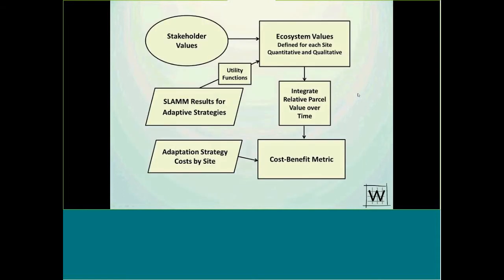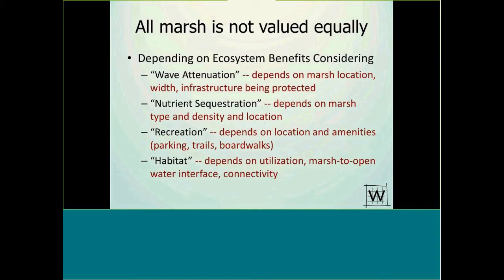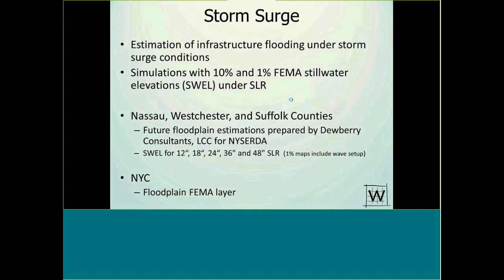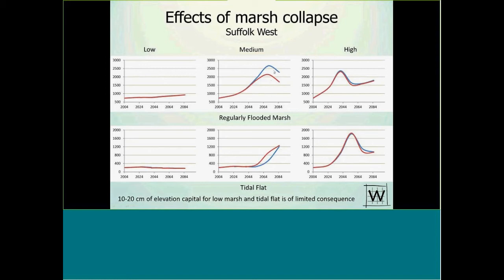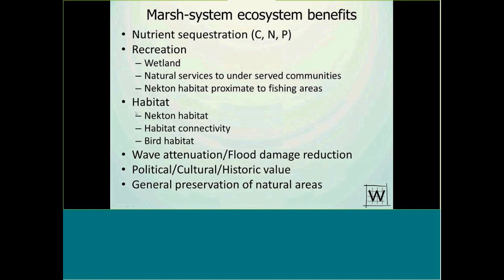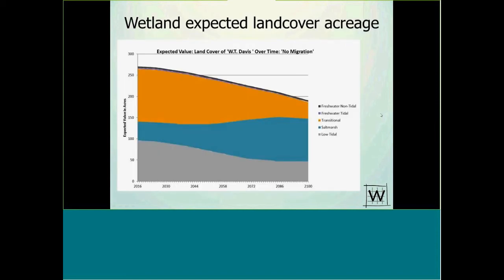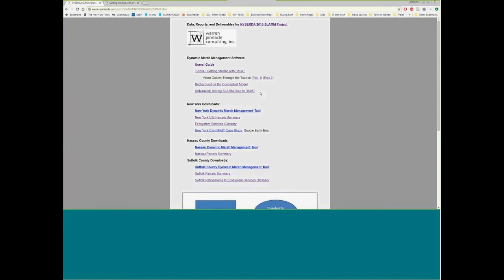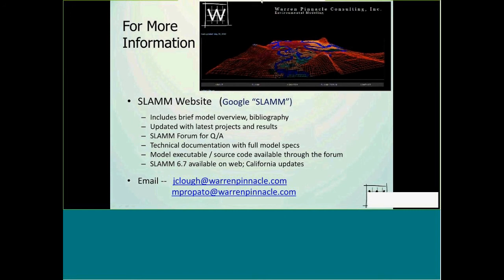SLAMM Marsh Management Tool webinar 2017 11 03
This hour-long webinar introduces the DMMT decision support tool and the science and data behind it: